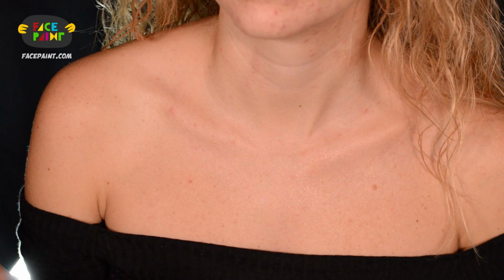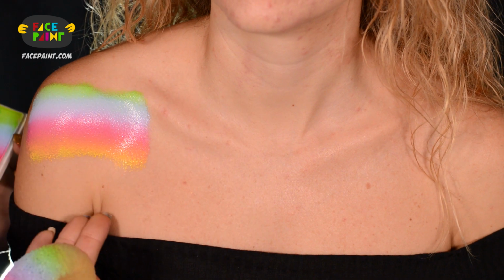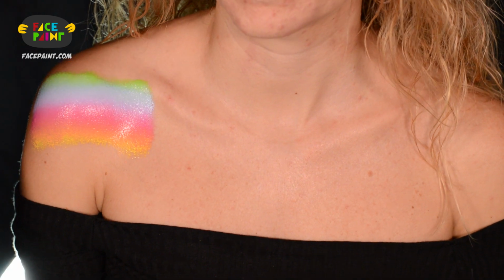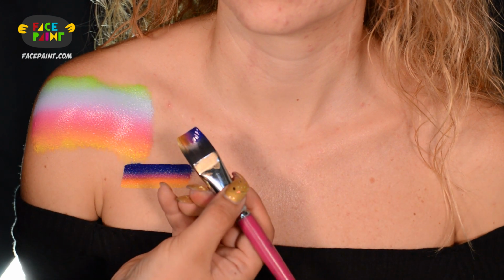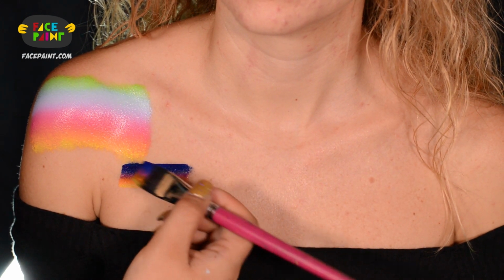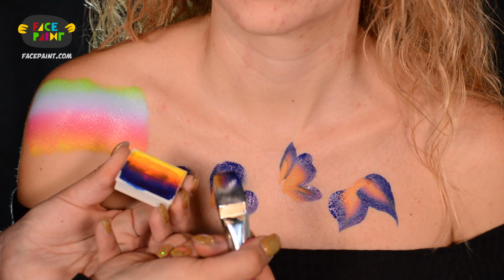How to Use Split Cakes Tutorial by Athena Zhe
Athena Zhe has some tips and guides on using split cakes.

This is how I use my sponge with a split cake. First I spray the sponge with water. Then I take my split cake, and I load my sponge with it. It's very important for the sponge not to go up or down, but side to side. You just have to continuously keep it in the same exact position. Then as soon as your sponge is loaded with the paint, you apply it on the skin, dabbing it.

Now I will show you how to use a brush with a split cake. I'm going to wet my brush and load it into the split cake, in a back and forth motion. Again, don't go up and down, but side to side, making sure to pick up all of the colors in the split cake, or, just the ones you want. Once your brush is loaded, you can apply it to the skin to make any design you want. You can make flower petals, butterfly wings, or leaves.

Products Used in the Video :

Global Body Art Rainbow Burst Fun Stroke Palette (6/colors - 10 gm)

Kryvaline Large Split Cakes - Summer Sunset (1.76 oz/50 gm)

Silly Farm Paint Pal Large Arty Flat Brush (3/4")